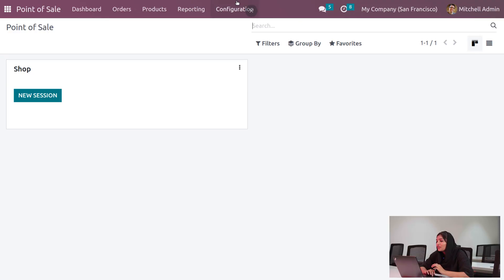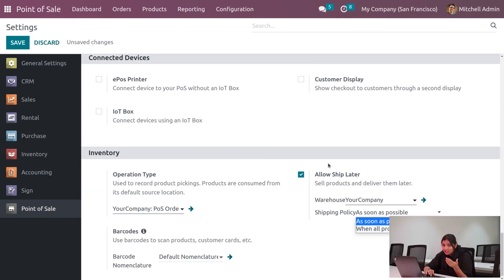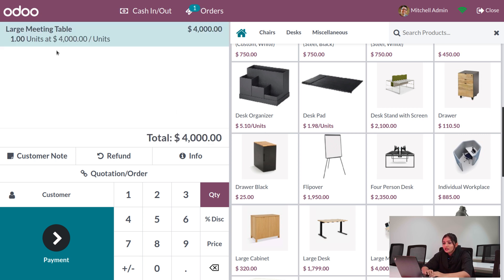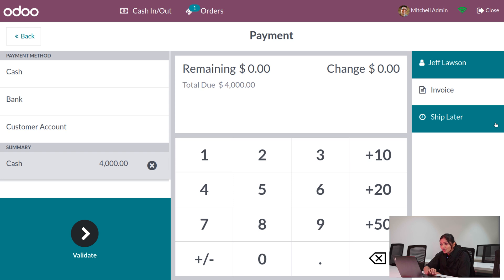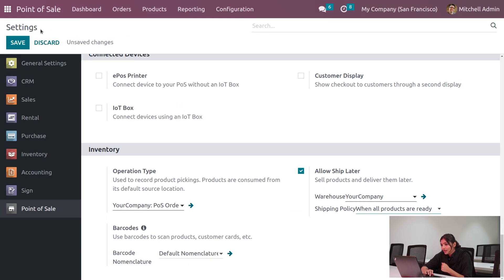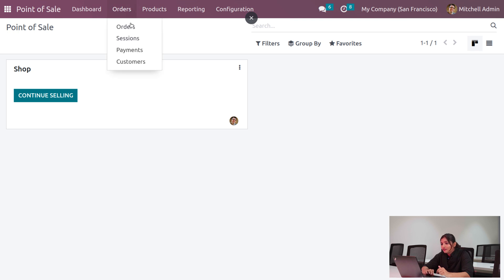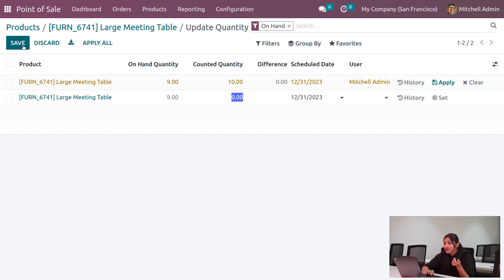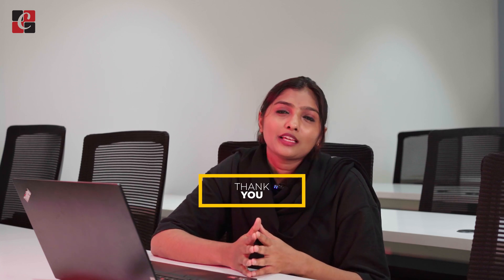How to Ship Later in Odoo 16 PoS | Odoo 16 Functional Tutorial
The Ship Later feature in the Odoo Point of Sale is an advanced feature that allows you to ship products later even after completing payment. It permits you to sell products now and deliver them later.

Video Chapters
00:00   - Allow shipping later
01:45 - As soon as possible
04:00  - When all products are ready

This feature can be used to pay for your desired products in advance. In order to get this feature, you need to activate the Allow Ship Later option from the configuration settings of the respective POS.